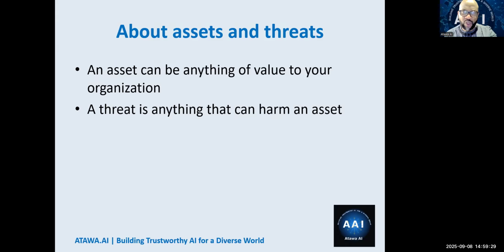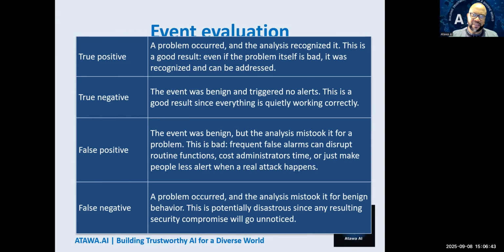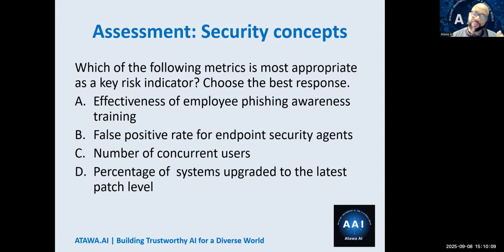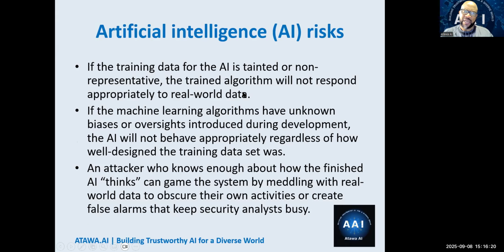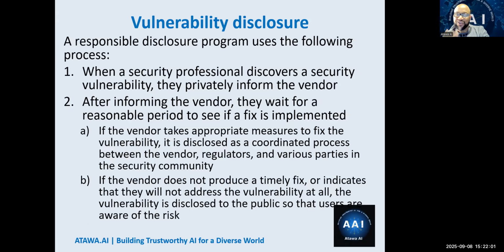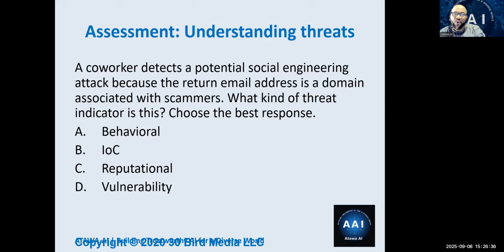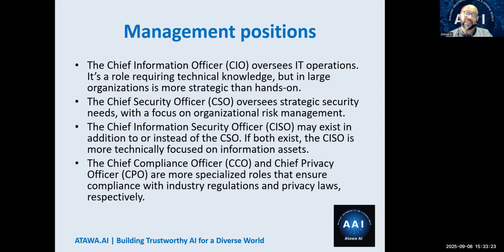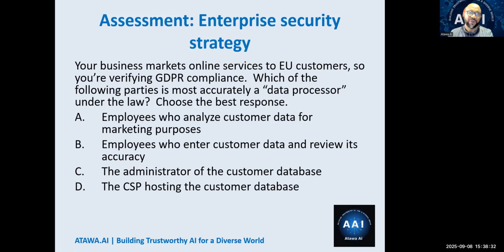Security Fundamentals – CompTIA Security+ SY0 701 Training Chapter 1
Welcome to Chapter 1 of CompTIA Security+ (SY0-701) Training. In this video, we cover the foundations of cybersecurity, including:

🔹 Core security concepts (CIA triad, confidentiality, integrity, availability)
🔹 Threats, vulnerabilities, and risks
🔹 Security controls and frameworks (NIST, ISO, OWASP, CIS)
🔹 Types of hackers, threat vectors, and motivations
🔹 Enterprise security governance, compliance, and privacy (GDPR, HIPAA, PCI-DSS)
🔹 AI risks and the evolving threat landscape

This lesson provides a practical introduction to security fundamentals for students, professionals, and anyone preparing for the CompTIA Security+ (SY0-701) certification exam.